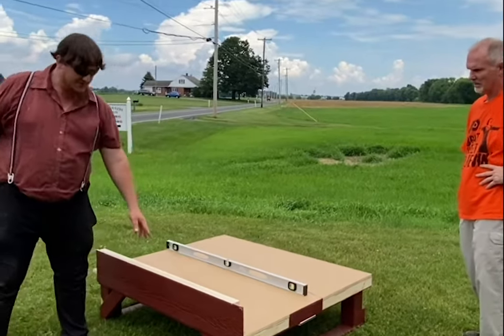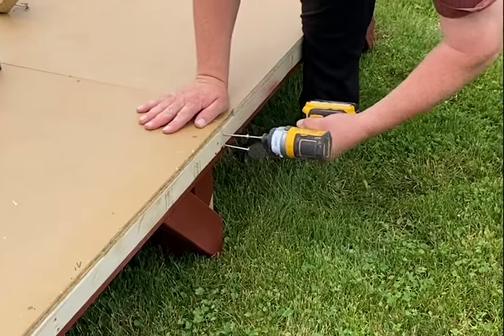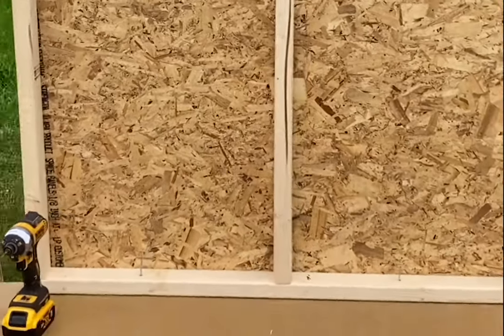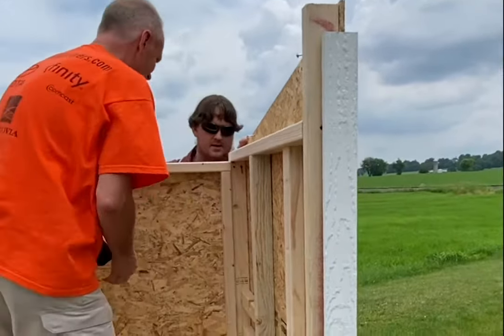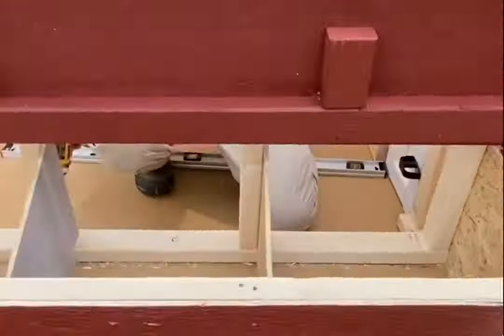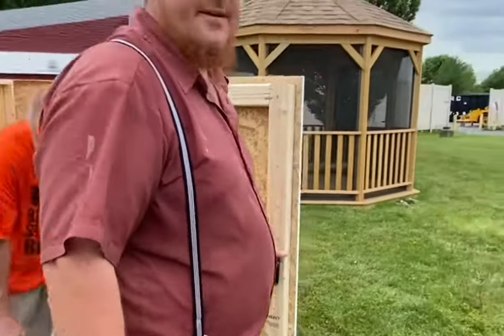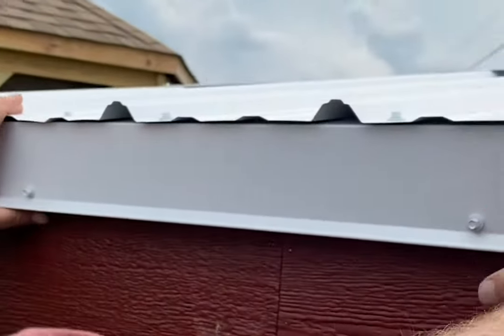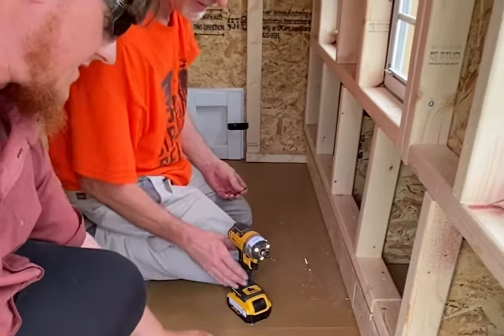XL Coop Assembly | OverEZ Chicken Coop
Learn how to assemble your OverEZ XL Chicken Coop! All panels and trim are painted and assembled, all hardware is installed, doors and windows are installed, nesting boxes are assembled, and metal is installed on the roof panel. All you will need is a screw gun! Assembly takes less than 60 minutes with only 2 people!

The OverEZ XL Chicken Coop Product Features:
- Comfortably houses up to 20 chickens
- 3 screened windows
- 6 nesting boxes
- 2 vents
- 2 roosts
- 1 mandoor
- 1 chicken door with a treated wood ramp
- Flooring has a treated resin
- Ceiling has radiant barrier sheathing